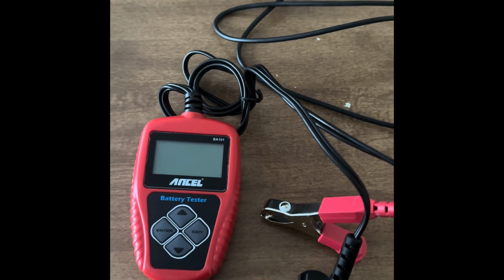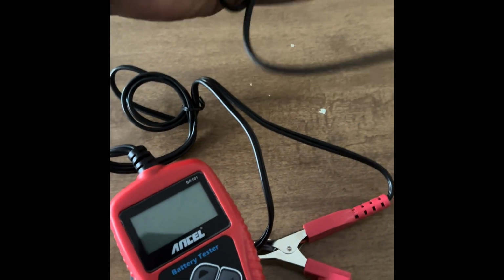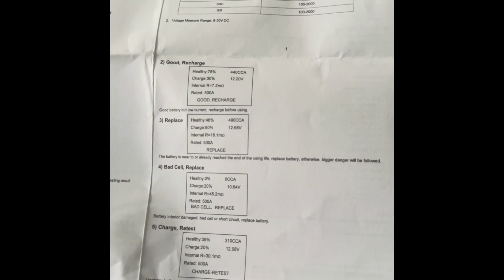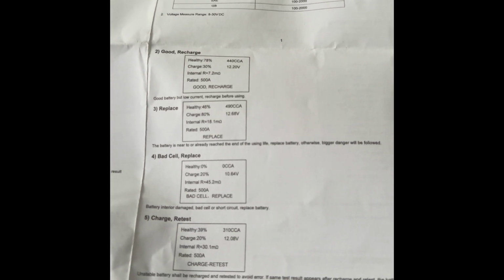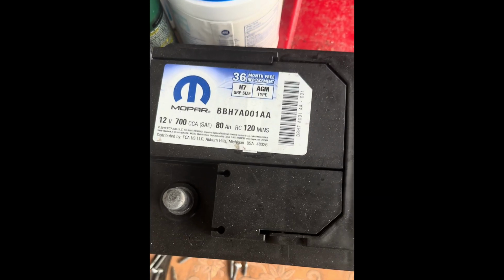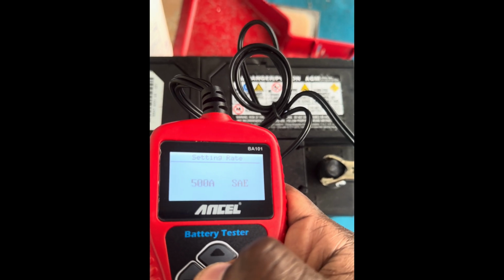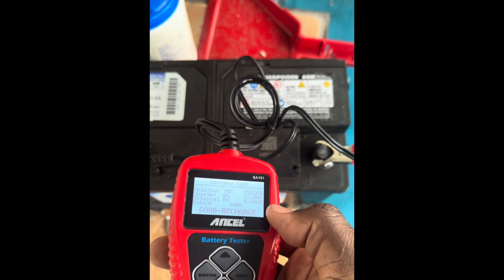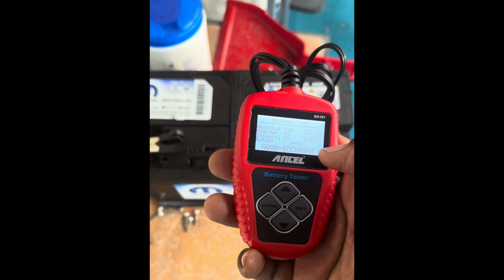ANCEL Battery Tester BA101